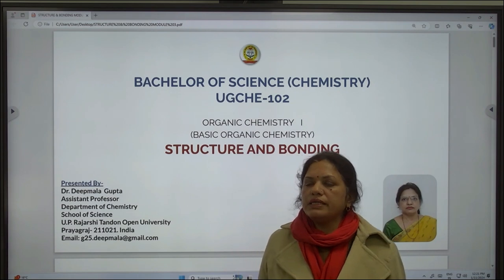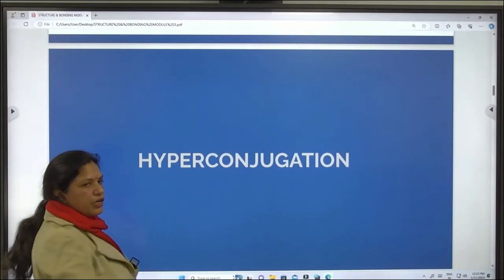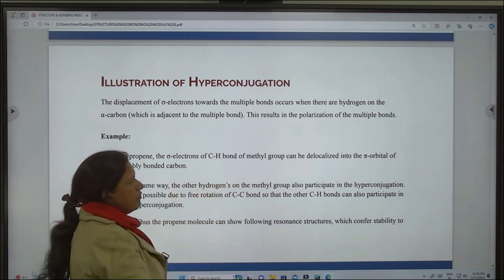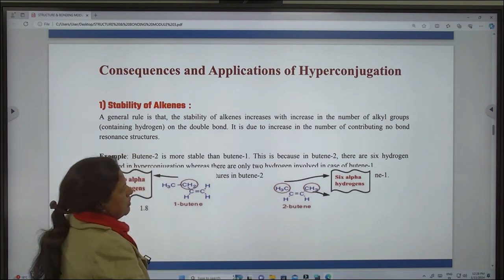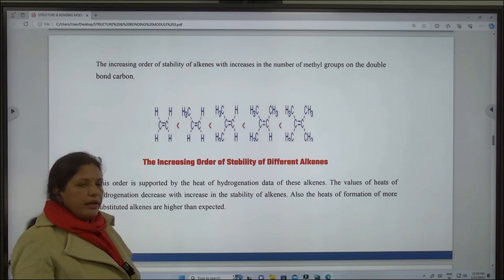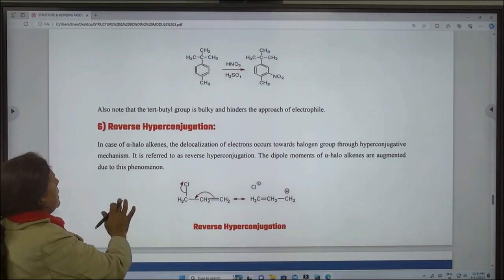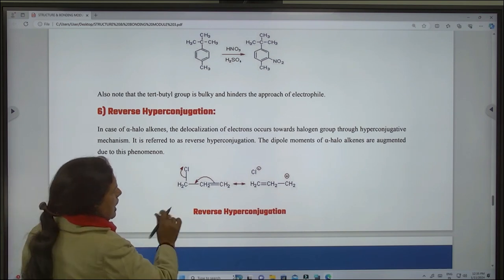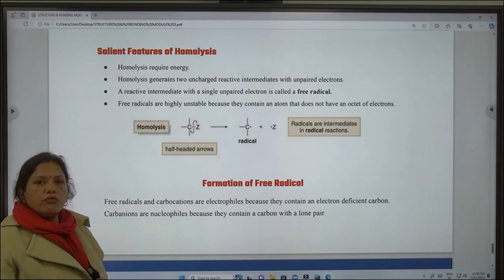B.Sc.(CHEMISTRY) UGCHE102:ORGANIC CHEMISTRY 1 STRUCTURE AND BONDING by Dr Deepmala Gupta Asst. Prof.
B.Sc.(CHEMISTRY)
                                                      UGCHE102

STRUCTURE AND BONDING

                                                               by

                                                Dr Deepmala Gupta

                                                 School of Sciences,
                              Uttar  Pradesh Rajarshi Tandon Open University
                                                  - Prayagraj-India